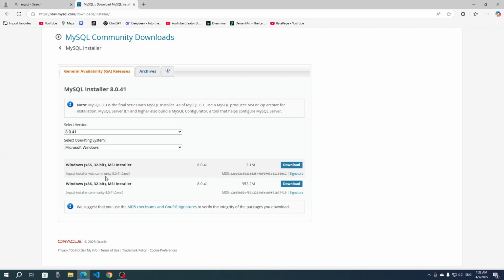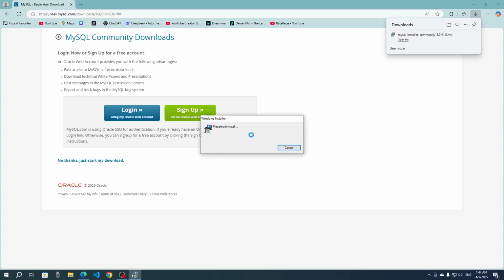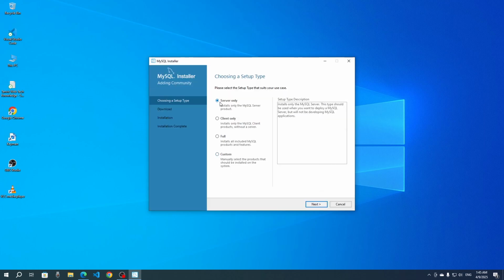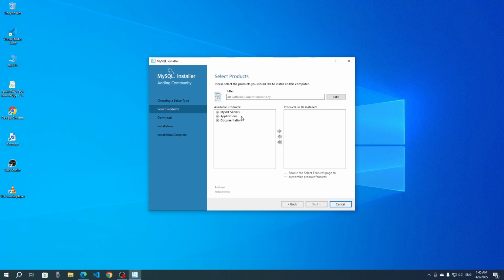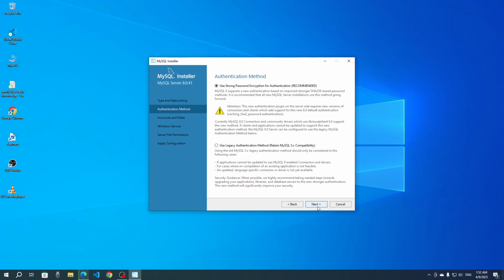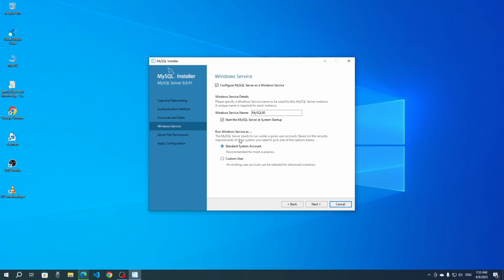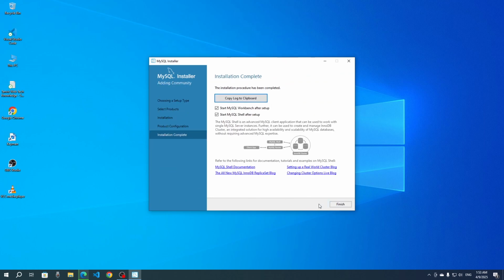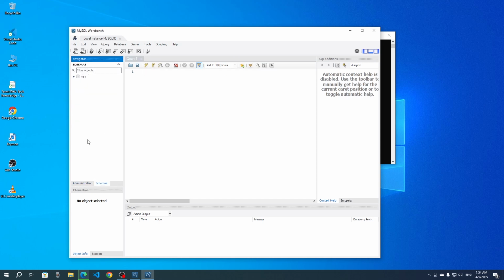01 how to install MySQL in windows